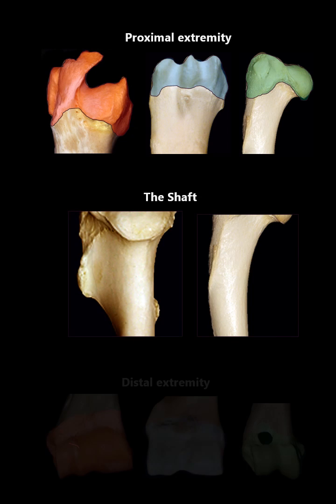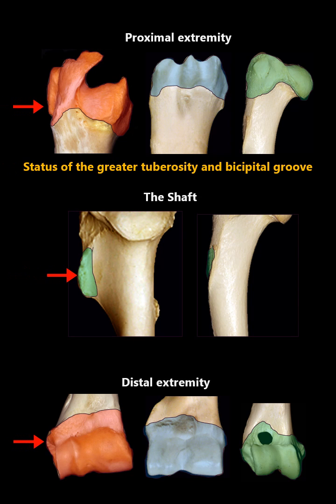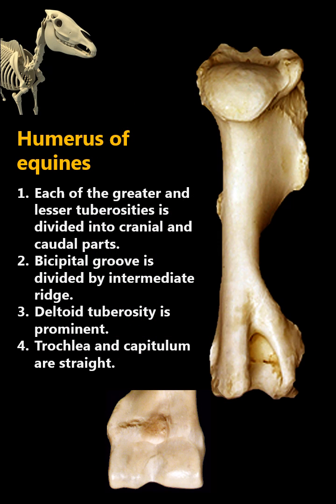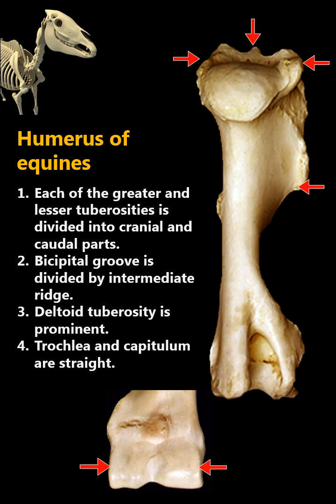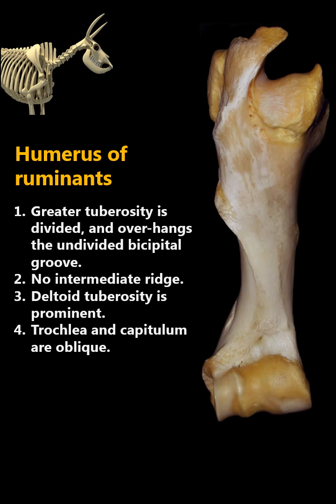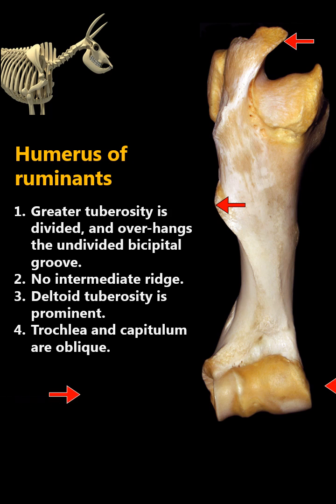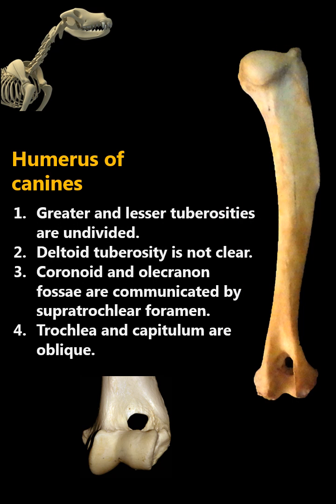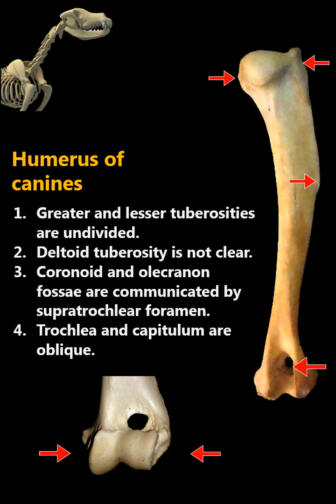Comparative features of the humerus: How can you identify your animal from the humerus?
Unique anatomical features in the two extremities and the shaft of the humerus, which relieve the identification of animal species include status of the greater tuberosity, bicipital groove, deltoid tuberosity, and fossae of the distal extremity.
In horse:
1. Each of the greater and lesser tuberosities is divided into cranial and caudal parts.
2. Bicipital groove is divided by intermediate ridge.
3. Deltoid tuberosity is prominent.
4. Trochlea and capitulum are straight.
In ruminants:
1. Greater tuberosity is divided, and over-hangs the intertuberal groove.
2. No intermediate ridge.
3. Deltoid tuberosity is prominent.
4. Trochlea and capitulum are oblique.
In dog:
1. Greater and lesser tuberosities are undivided.
2. Deltoid tuberosity is not clear.
3. Coronoid and olecranon fossae are communicated by supratrochlear foramen.
4. Trochlea and capitulum are oblique.

Catching points between dog and sheep
1. Greater tuberosity in sheep.
2. Supratrochlear foramen in dog.
3. Slender and curved bone (Copra- shaped) in dog.